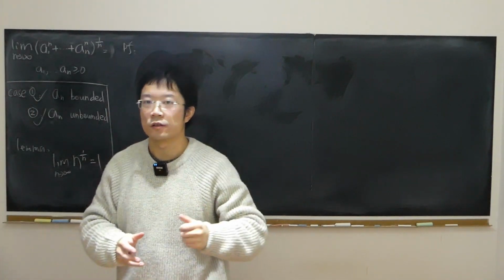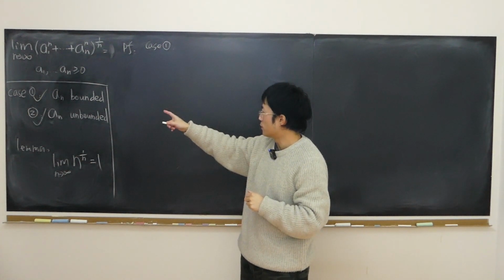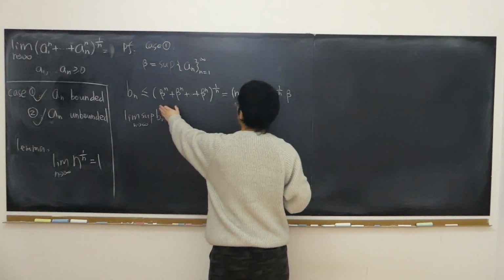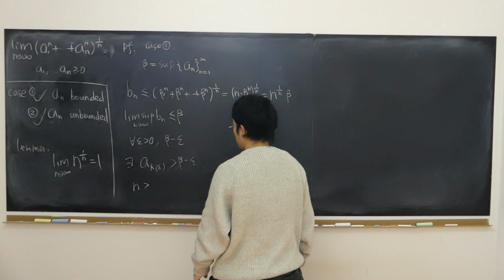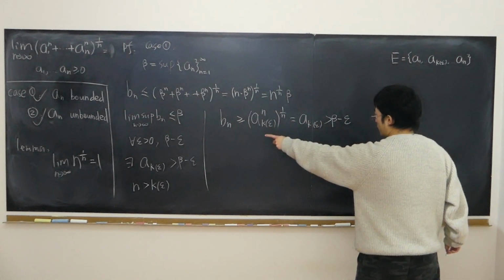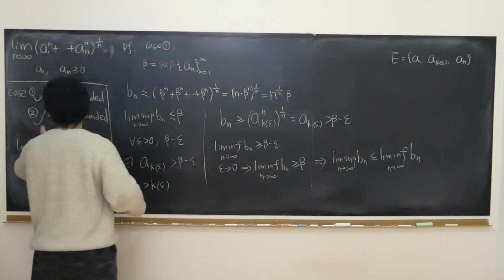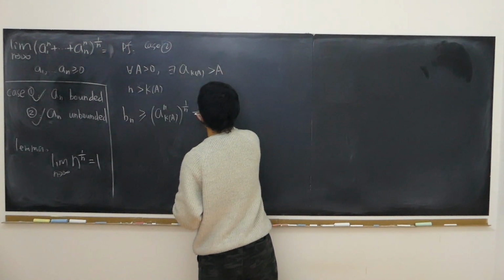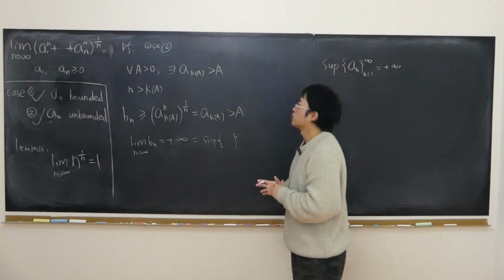Is this even a legitimate question that I came up with? Limit of (a1^n+…+an^n)^1/n